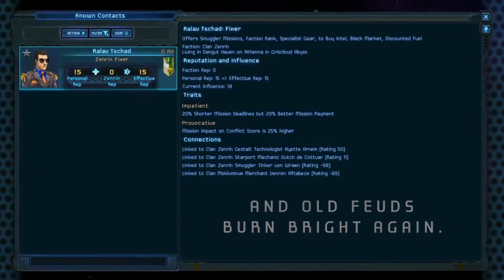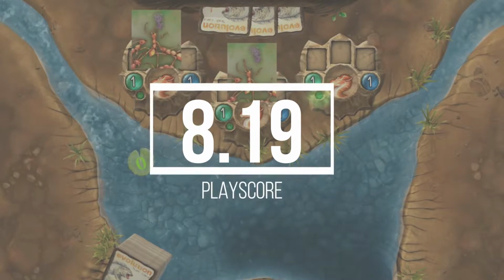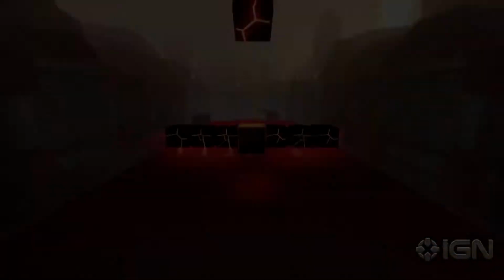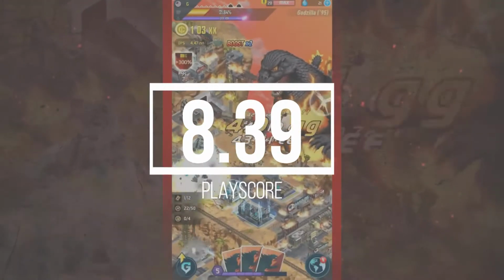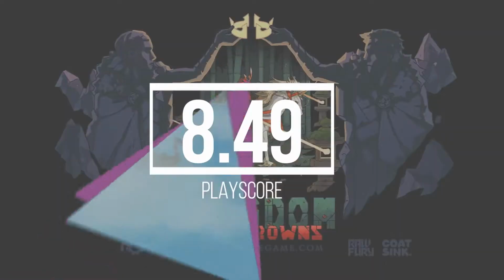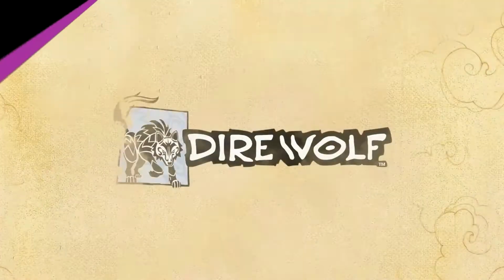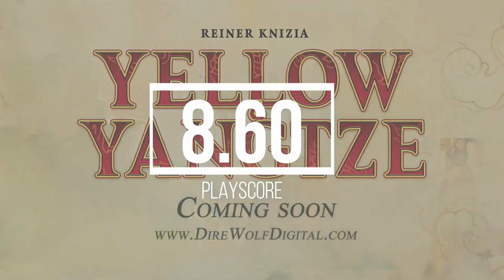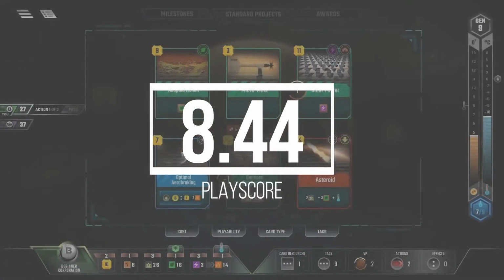Top 10 Best Strategy Games of 2020-2021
✪Games shown in the video:

1: Langrisser 2

2: Legend of Runeterra

3: Star Traders Frontier

4: Evolution

5: Crying suns

6: Godzilla Defence Force

7: Kindom Two Crowns

8: Raider of North Sea

9: Reiner Knizia

 -: Help Me To Reach!

●▬▬▬▬▬๑۩۩๑▬▬▬▬▬▬●
              Gamers World
●▬▬▬▬▬๑۩۩๑▬▬▬▬▬▬●